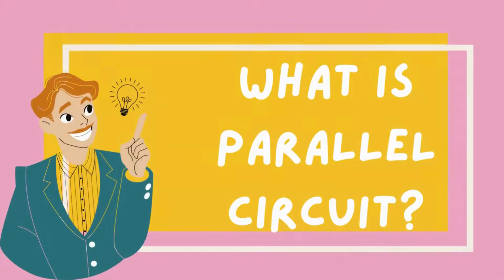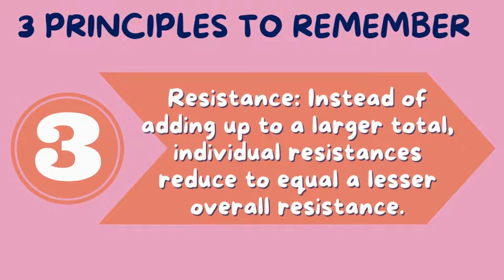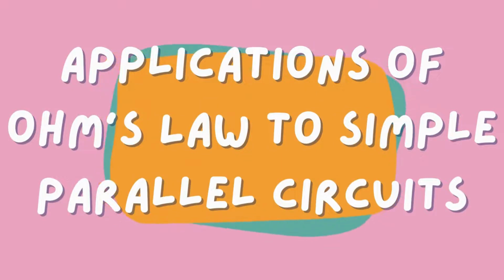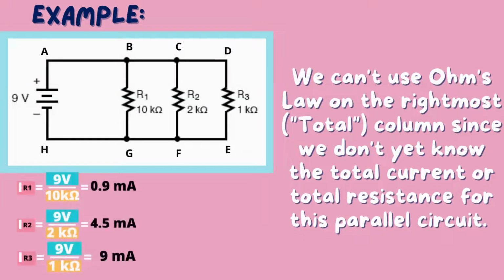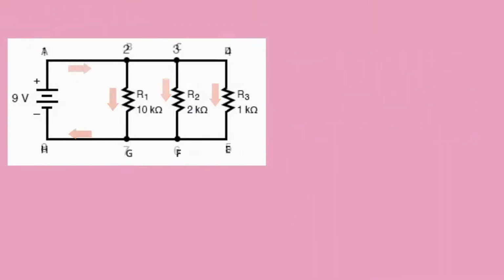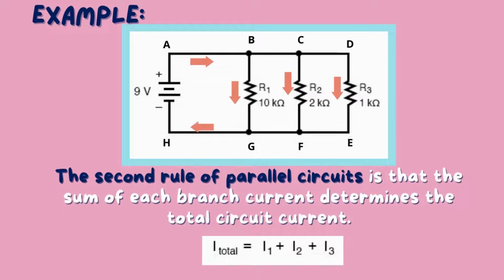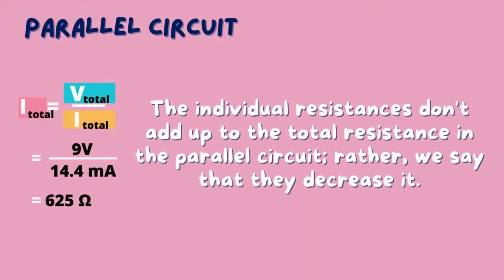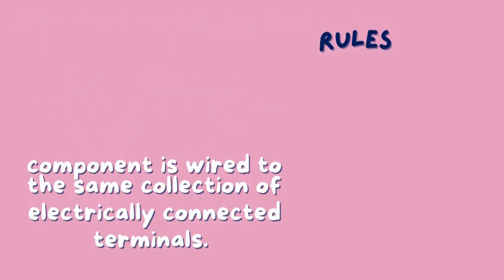IDEA BEHIND PARALLEL CIRCUIT